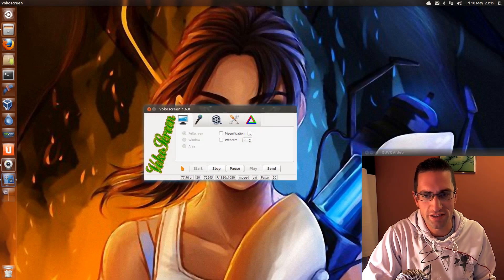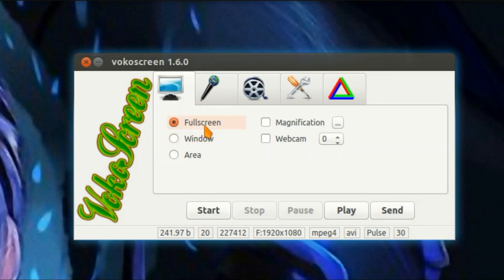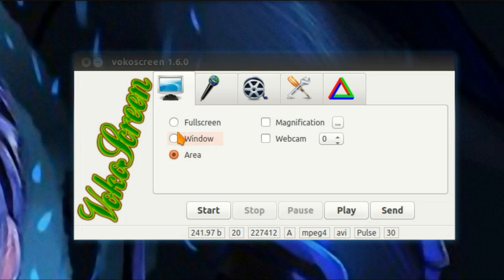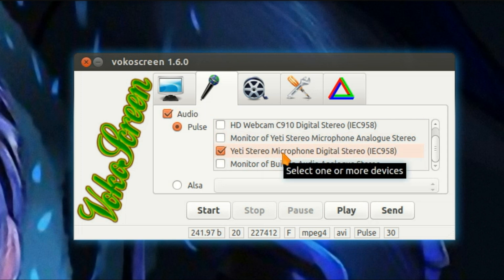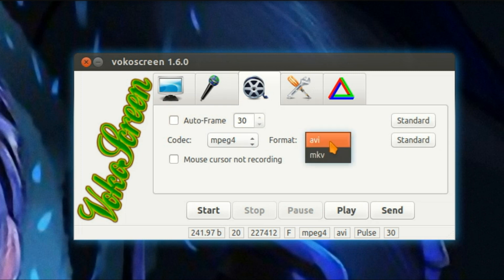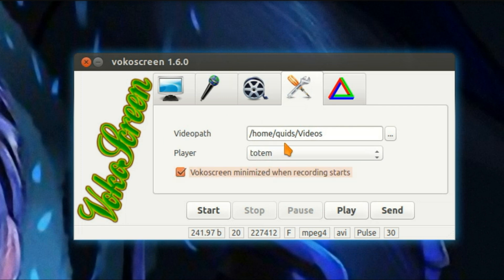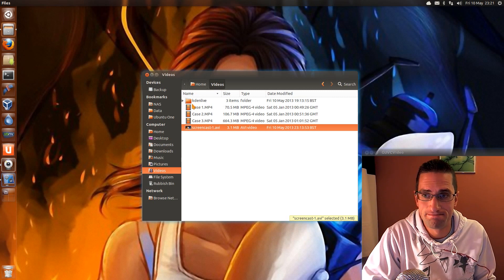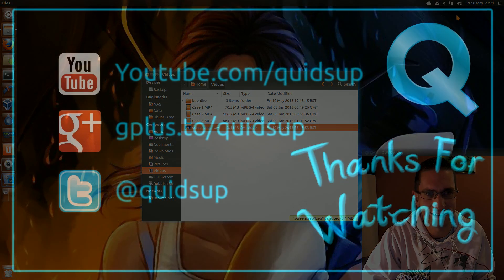VokoScreen GUI Screencaster for Linux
Heres a look at my new screencaster of choice in Linux Vokoscreen. Its available for Ubuntu, Mint, Zorin, Debian and OpenSUSE.
I've used it in Ubuntu 12.04 and 13.04 and found it produces some lovely high quality recordings (which you can see in my recent videos).

Install instructions:
Ubuntu, Mint, Zorin:
sudo add-apt-repository ppa:vokoscreen-dev/vokoscreen
sudo apt-get update
sudo apt-get install vokoscreen

Extract and then Install the appropriate package for your system